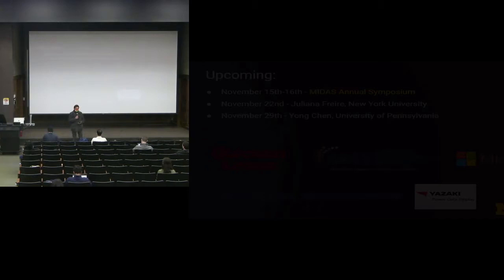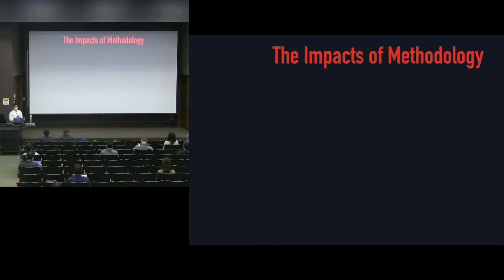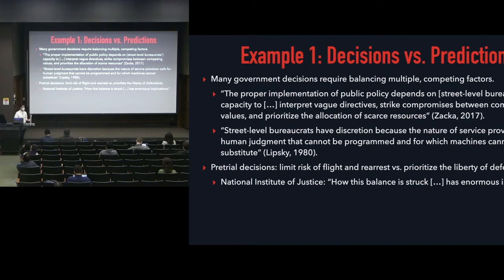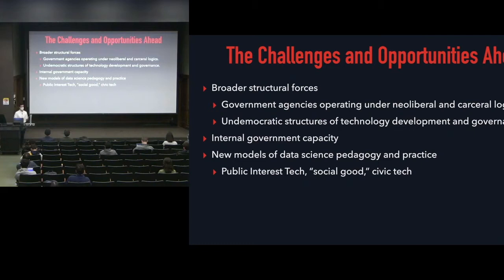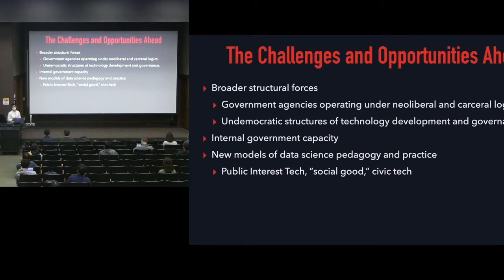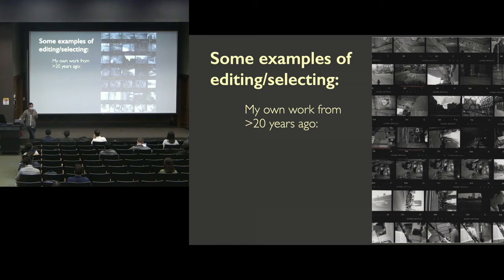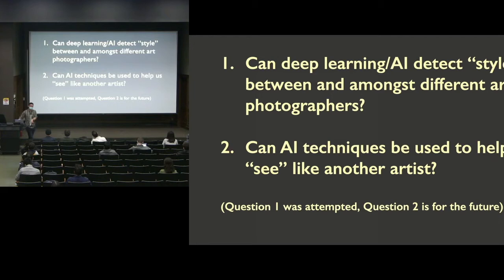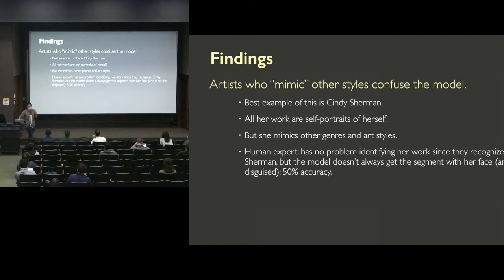Ben Green & Jeff Sheng - MIDAS Seminar Series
What does it mean to do data science for public policy?

Data science tools are increasingly being integrated into government operations and decision-making. Government agencies are hiring data scientists, academics are partnering with governments, and there are growing research areas such as “data science for social good” and “public interest tech.” Yet despite the optimism that surrounds data science applications, the actual deployment of these tools by governments has involved controversies related to discrimination, a lack of due process, and kicking people off of welfare. These issues raise significant questions about how governments can take advantage of the opportunities presented by data science without incurring the injustices all too often associated with real-world implementations of data science tools.

In this talk, I plan to highlight how the setting of public policy substantively alters the methods necessary for doing successful data science. The typical approach to conducing data science for public policy is simply to apply existing data science tools to public policy problems. However, I will describe how many of the problems of government data science can be attributed to this approach. When operating in the context of government, data scientists must consider many factors that go beyond typical data science methods. These include how government staff interact with data science tools, how data science tools operate against social inequalities, how data science tools fare as mechanisms for pursuing social reform. Failure to consider these factors can lead to data science applications that create injustice despite appearing to be high-quality technical tools.

Understanding Photographic Style in Contemporary Art with Deep Learning

How can AI help us learn about culture and artistic style over time? This talk presents an AI project that uses deep convolutional neural nets on a unique dataset of over 20,000 photographs by 511 celebrated art photographers from the 20th and 21st centuries to better understand artistic style in art photography. Using a ResNet-18 network with transfer learning in a classification task, we find that deep neural nets are remarkably accurate when used on a smaller dataset of art photographers (~6 artists, 90% accuracy), but are less accurate when the number of photographers increases (~110 artists, 53% accuracy and ~500 artists, 44% accuracy). While this drop in overall accuracy is not surprising, by examining the confusion matrix outputs, we discover valuable insights to the power of deep convolutional neural nets in “learning style”. Namely, we see that prediction errors were more likely to be made among artists with overlapping styles rather than those that were only similar in content, while artists whose work have strong visual styles often still had very high accuracy rates. The findings show how deep neural nets are capable of understanding complicated non-linearities involved in aesthetic appreciation and can be powerful tools in helping us understand artistic expression. I seek collaborators, either scholars in AI interested in this topic as well as those in contemporary art curation and photography to extend this project to explore other areas.